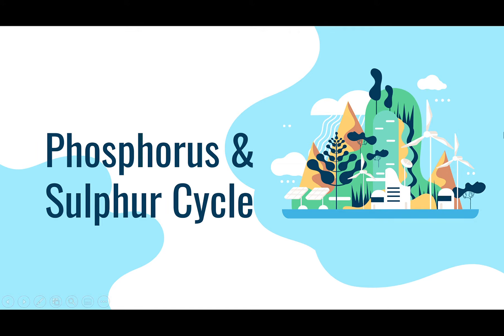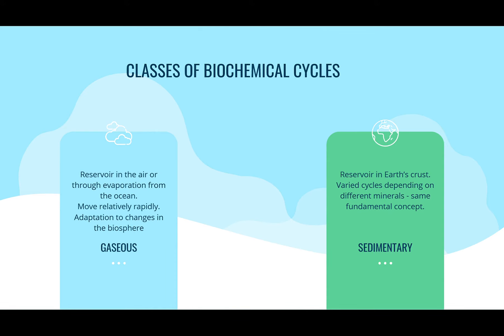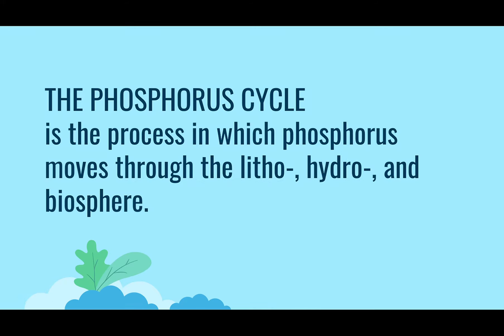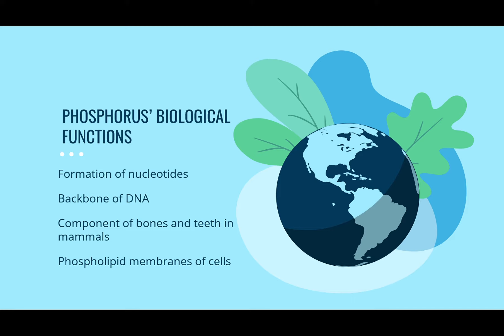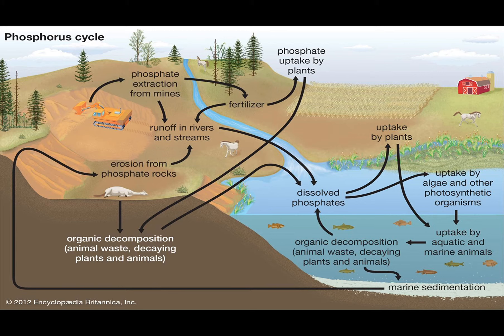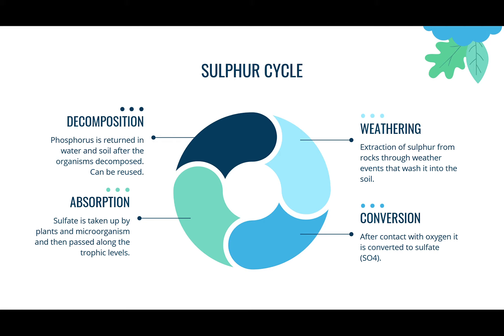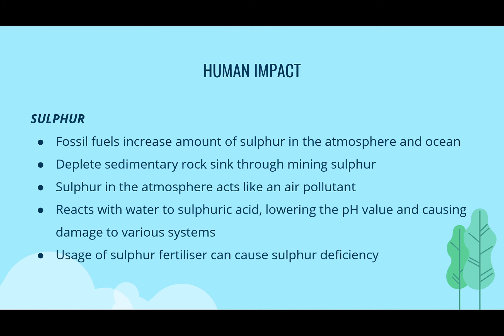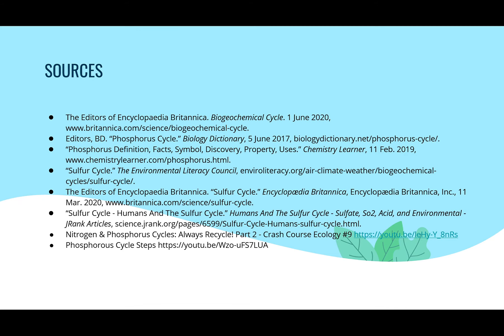The Phosphorus & Sulphur Cycle | IBornot2B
A presentation on the topic of biogeochemical cycles of phosphorus and sulphur as part of the subject ecology.